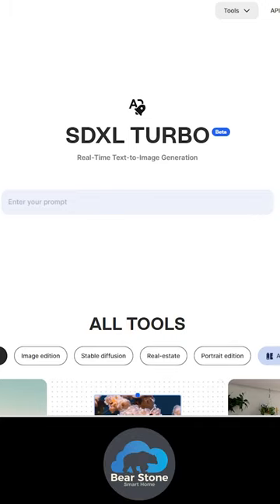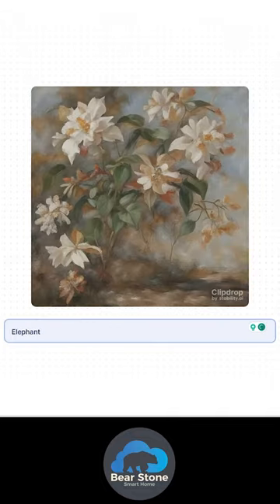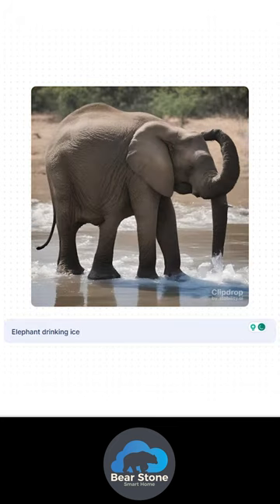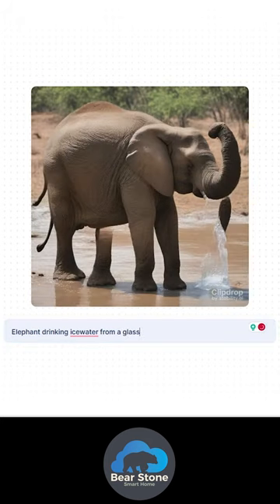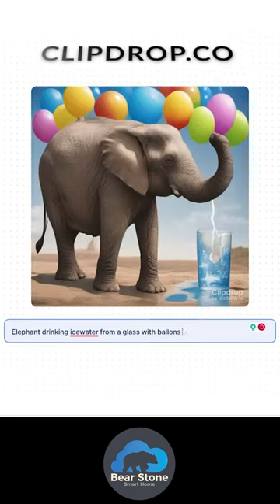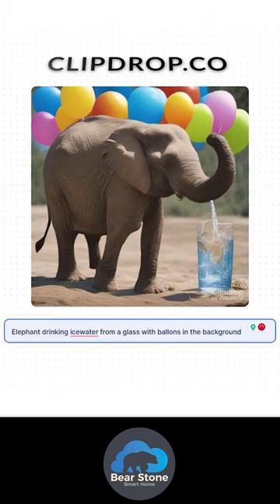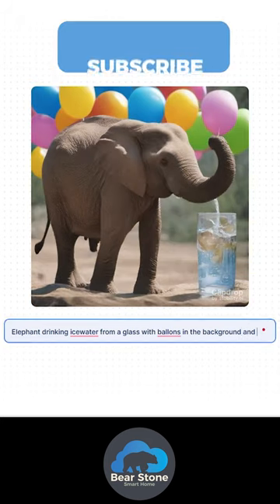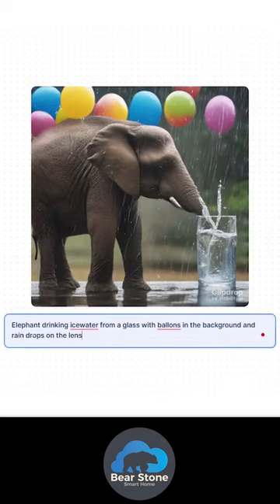Real-Time AI Image Generation with ClipDrop's Stable Diffusion Turbo Model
Discover how ClipDrop is shaping the future of AI in the creative industry by providing a tool that's not only powerful but also user-friendly. Experience the efficiency and innovation of ClipDrop's real-time stable diffusion model, a cutting-edge tool in the world of AI-driven image creation.